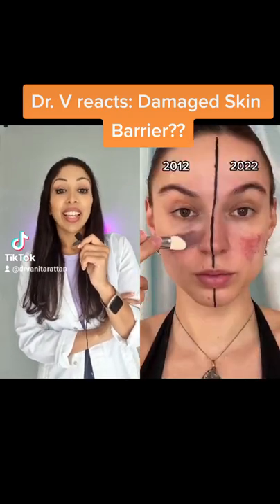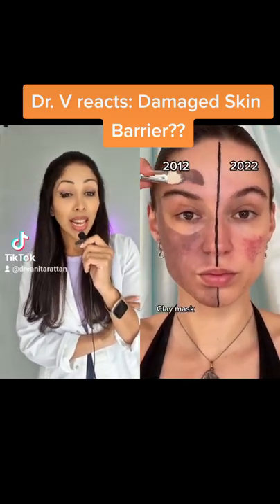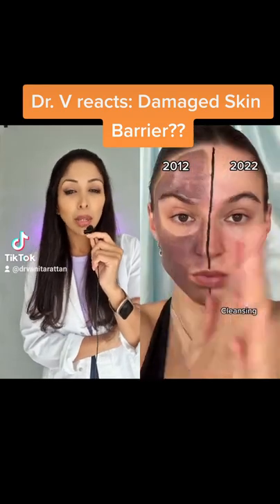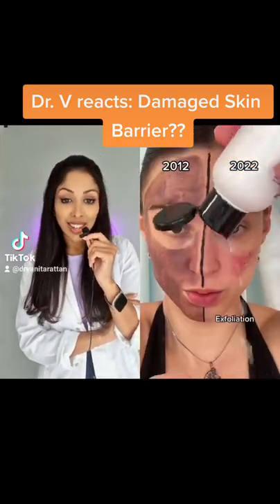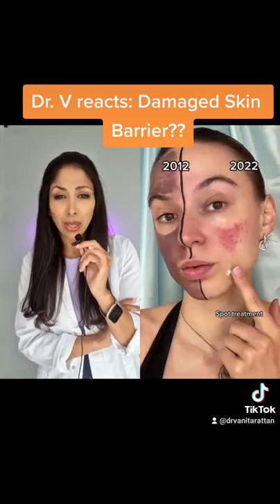That looks painful!!